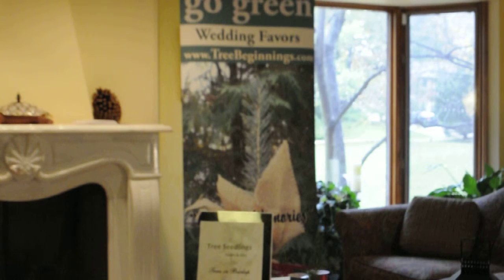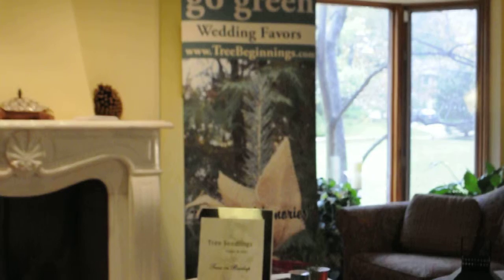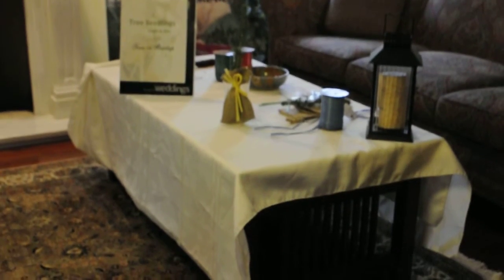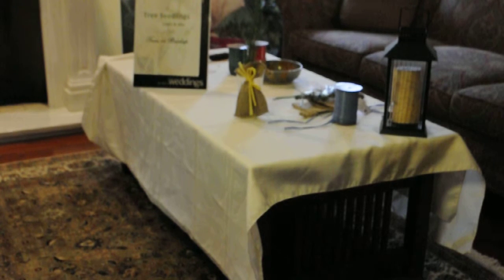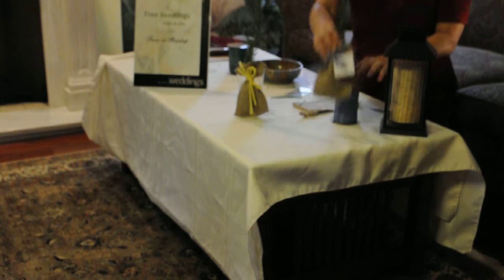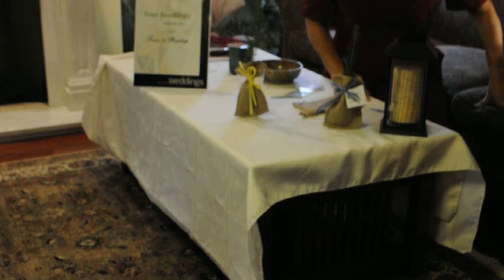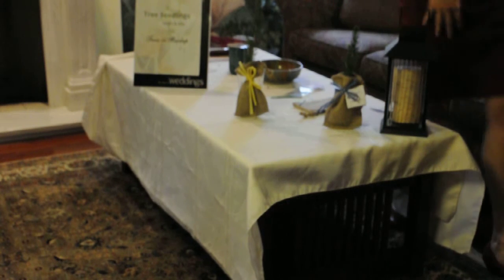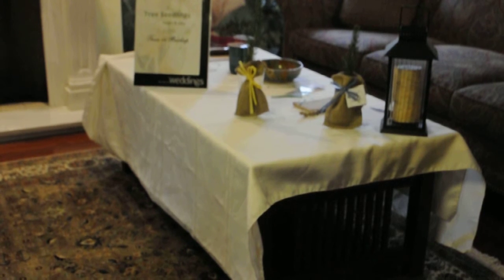Seedlings in Burlap.AV